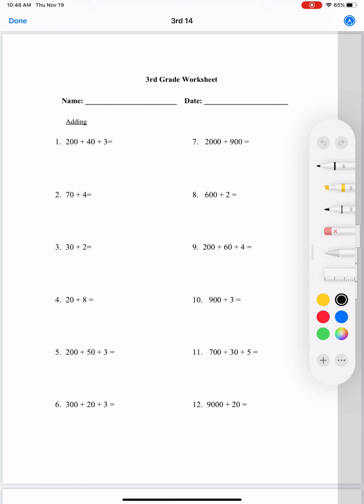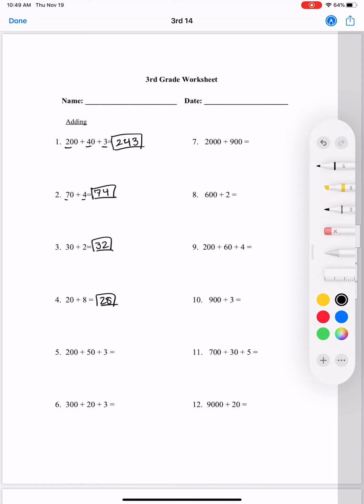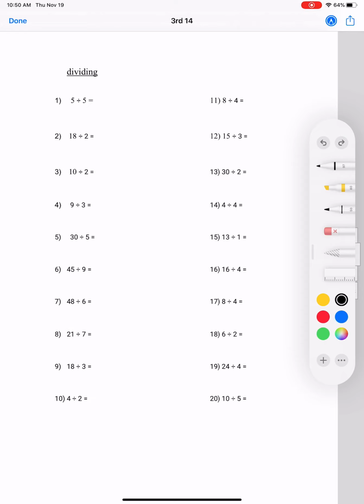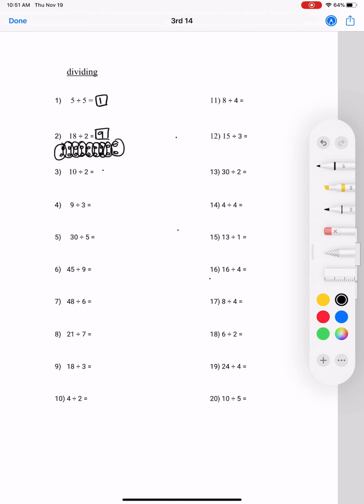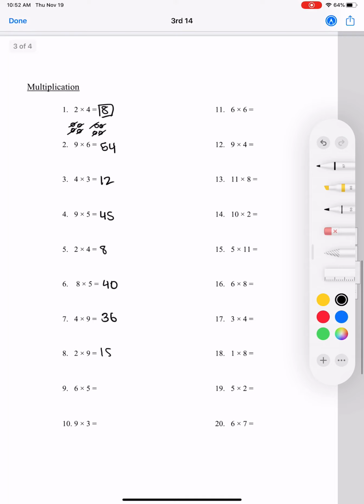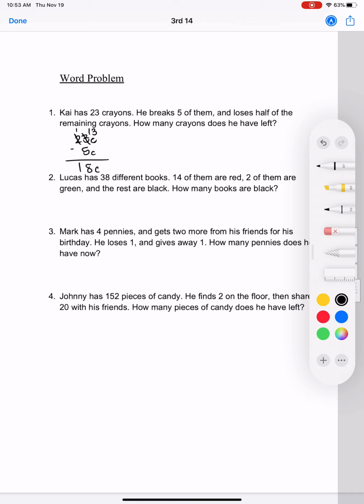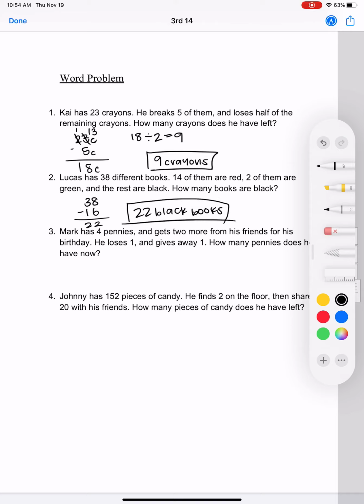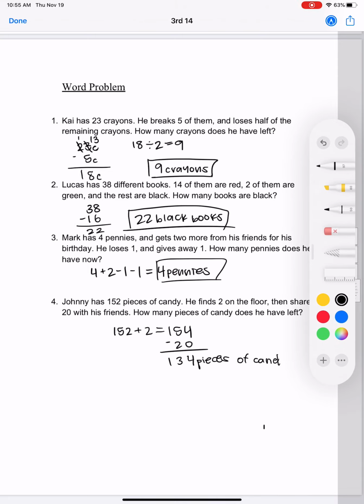3rd Grade Math | Lesson 13 #2